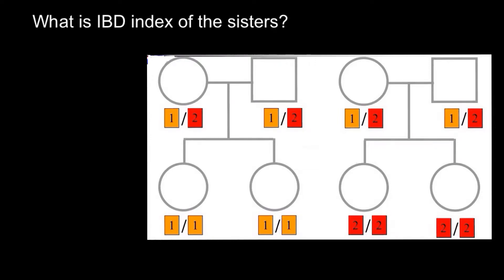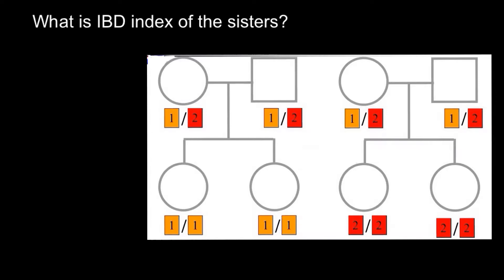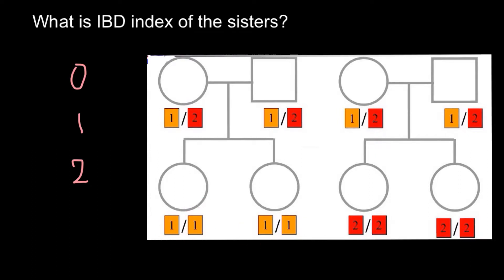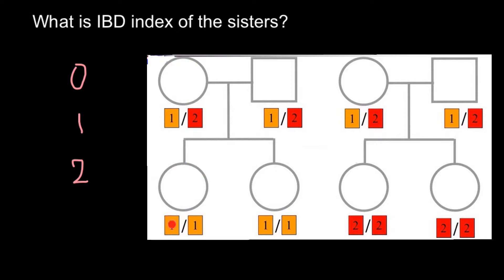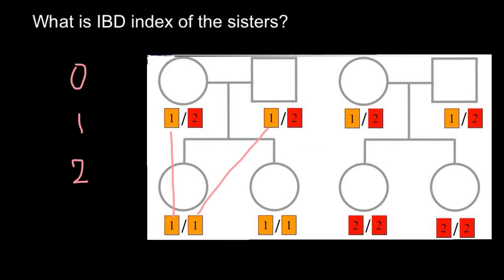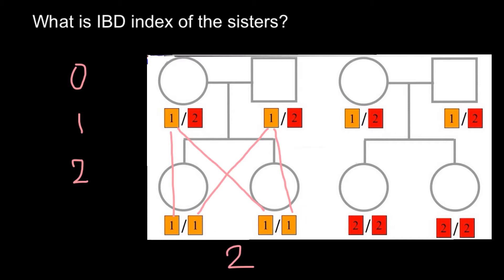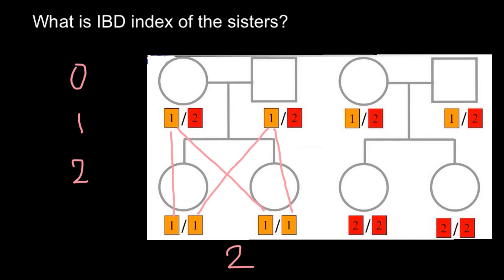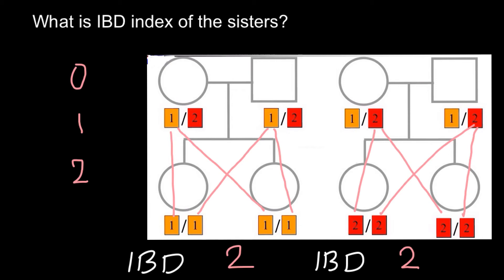Identical By Descent (IBD) Practice Problem 2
Identical by descent (IBD) is a term used in genetic genealogy to describe a matching segment of DNA shared by two or more people that has been inherited from a common ancestor without any intervening recombination.